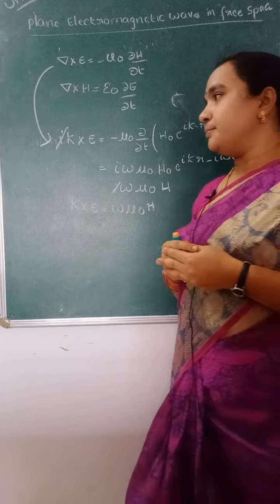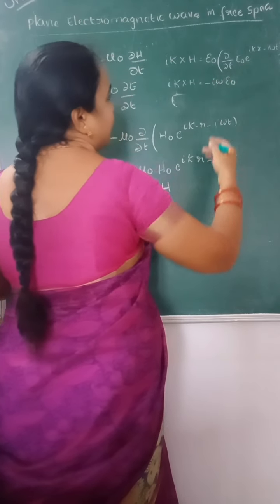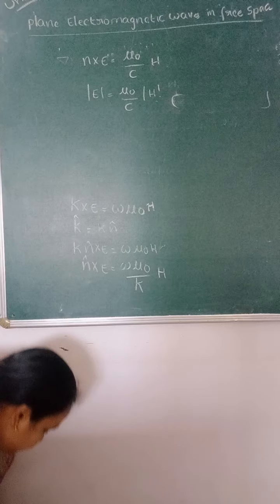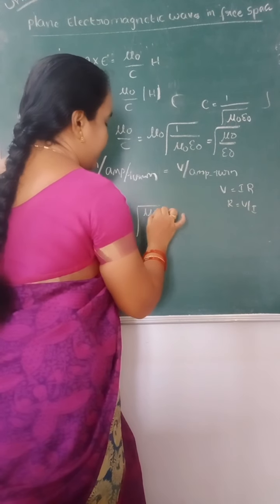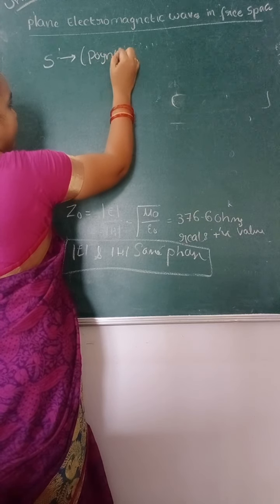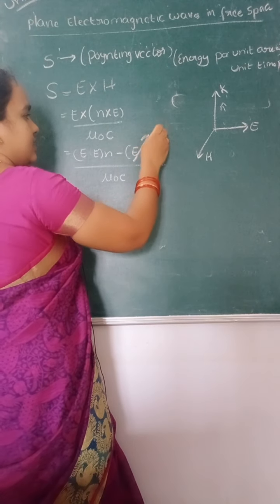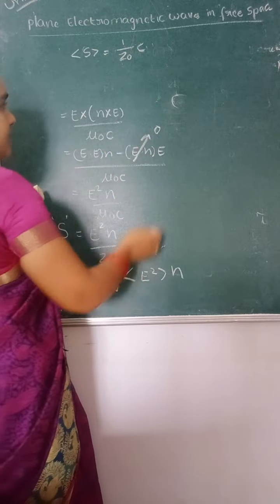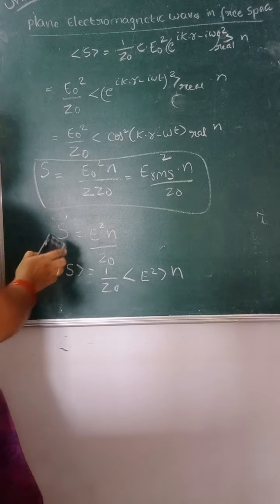plane electromagnetic waves in free space part 2